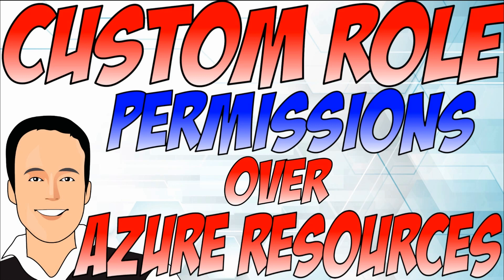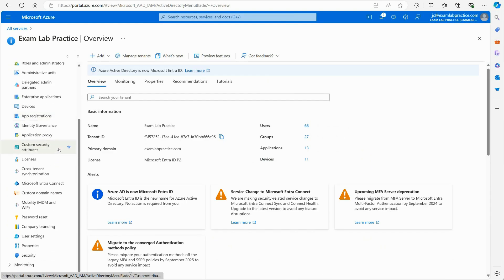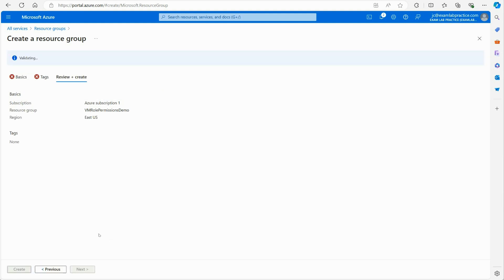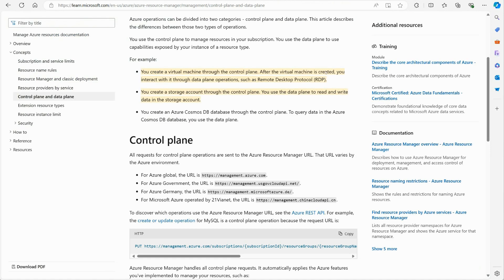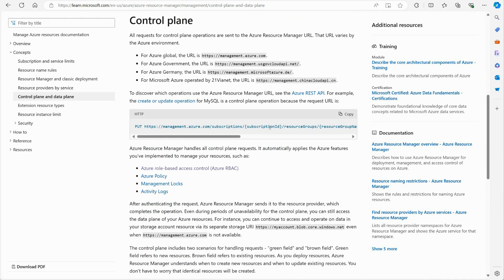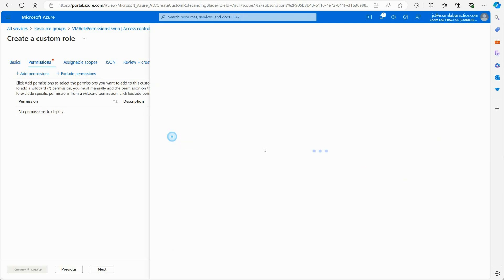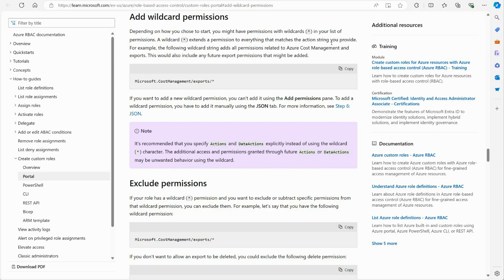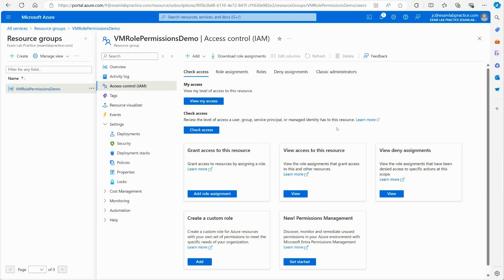Creating Custom Roles for managing Azure resources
Let me explain how you can create your own custom roles for getting more granular control over your Azure resources.